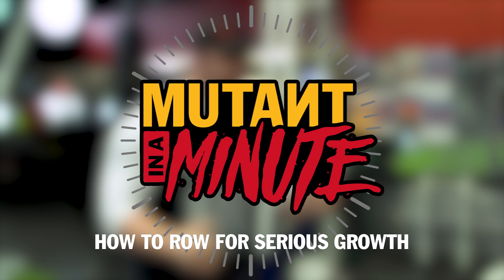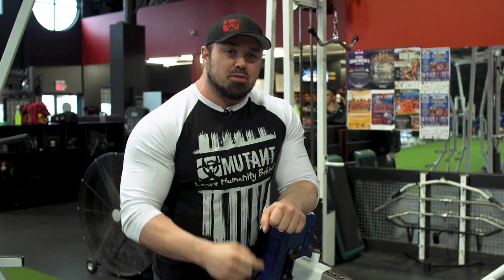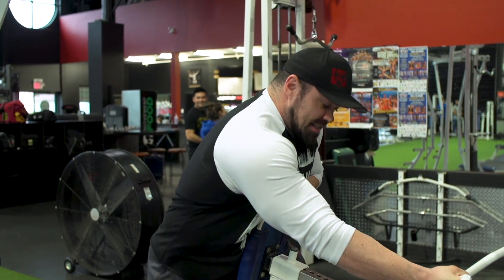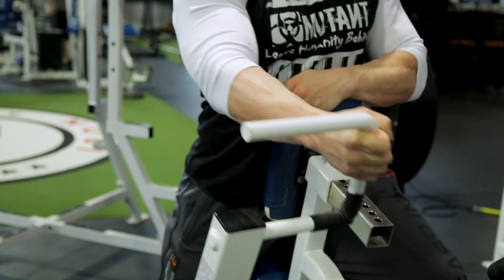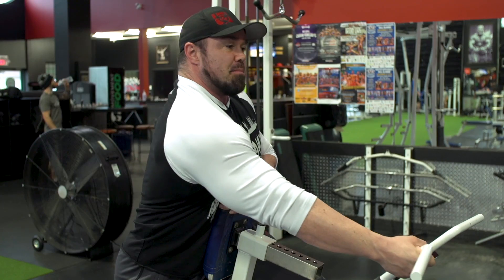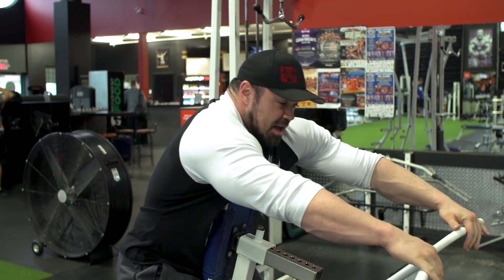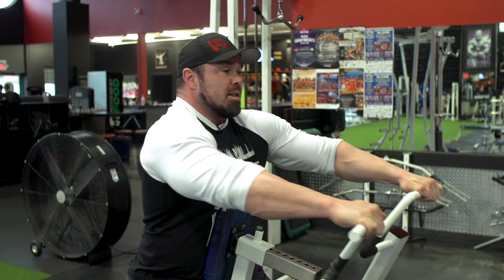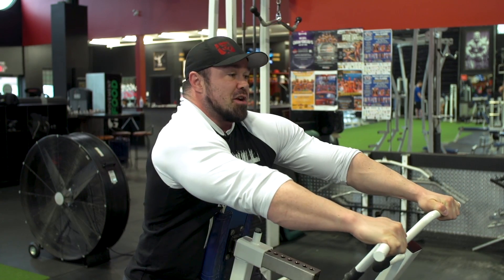MUTANT IN A MINUTE - Rowing Basics with Ron Partlow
MUTANT IN A MINUTE - Rowing Basics w/Ron Partlow - Ever wonder how you should be rowing? How you should position your hands and elbows to target different areas of your back? Well Ron is here to explain the two basic positions to use. Keep it simple and learn this tip, and let your back workouts improve beyond measure.